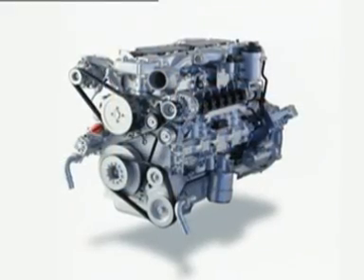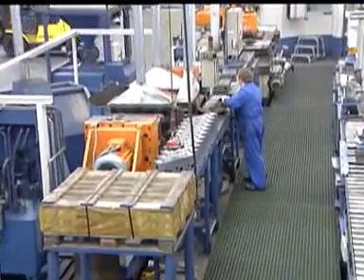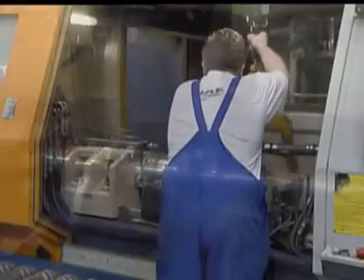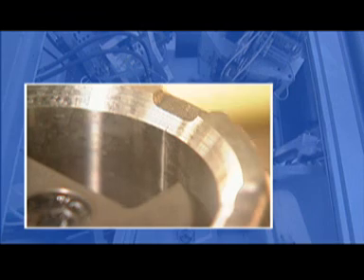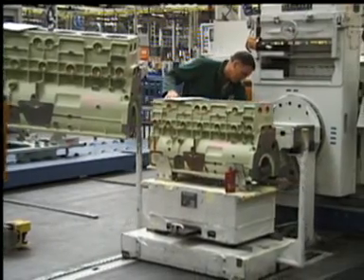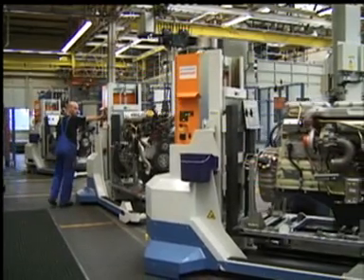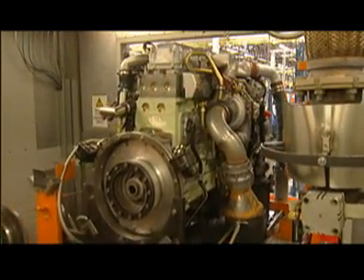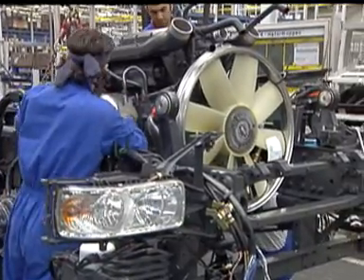Automotive: proDAF motorenfabriek.mpg